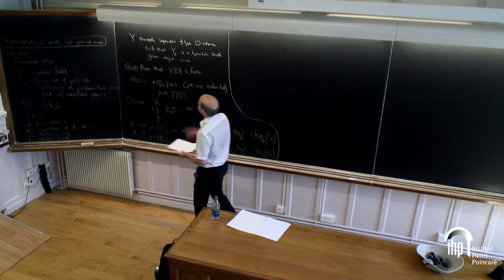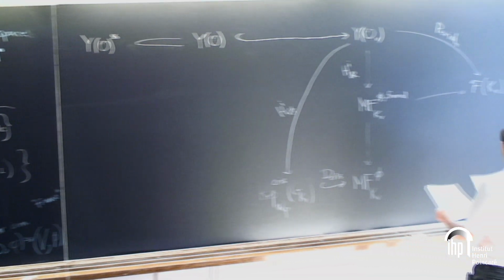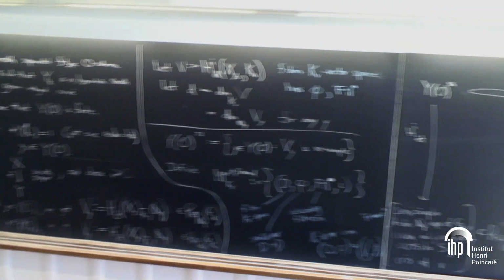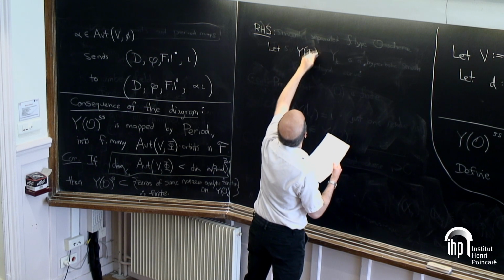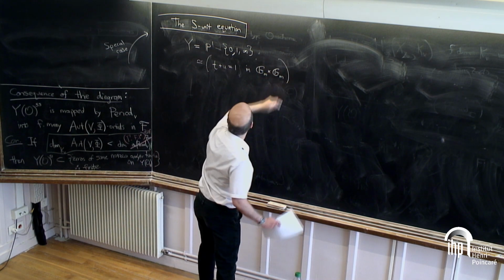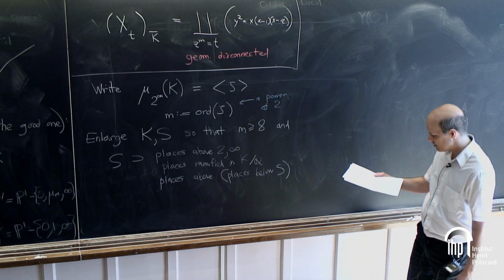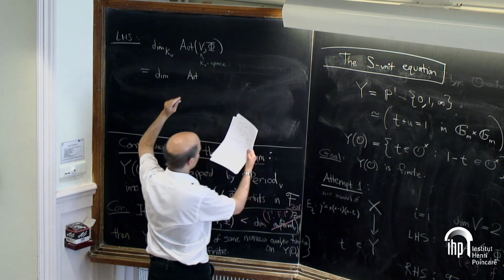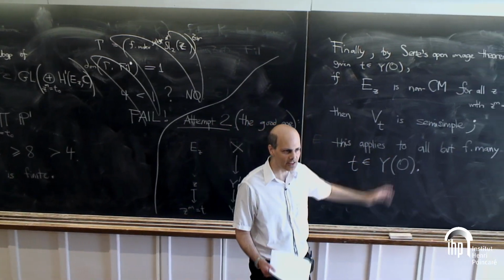p-adic approaches to rational points on curves - Poonen - Lecture 4/4 - CEB T2 2019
Bjorn Poonen (Massachusetts Institute of Technology) / 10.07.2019

p-adic approaches to rational points on curves - Lecture 4/4

In these four lectures, I will describe Chabauty's p-adic method for determining the rational points on a curve whose Jacobian has rank less than the genus, hint at Kim's nonabelian generalization, and finally discuss the recent paper of Lawrence and Venkatesh that uses p-adic period maps to give a new proof of Faltings\'s theorem.

Langue : Français; Date : 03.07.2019; Conférencier : Poonen, Bjorn; Évenement : T2 2019; Lieu : IHP; Mots Clés :